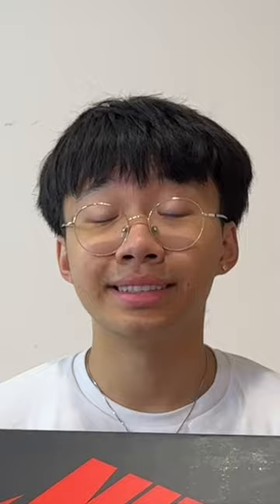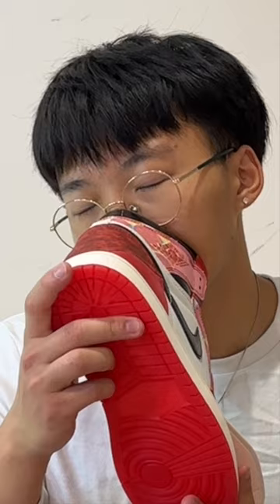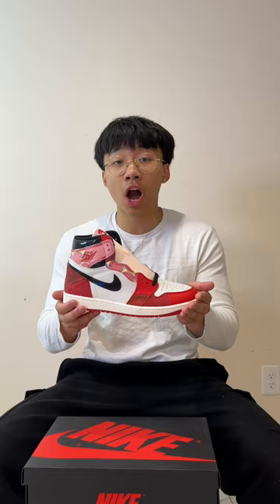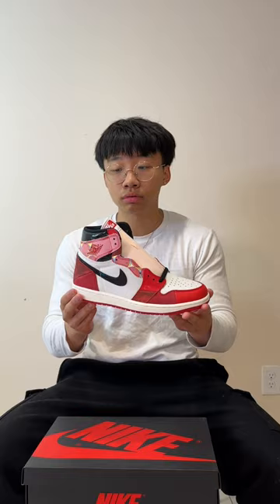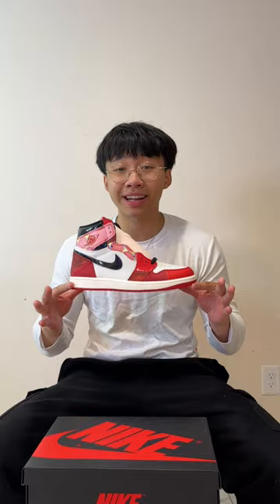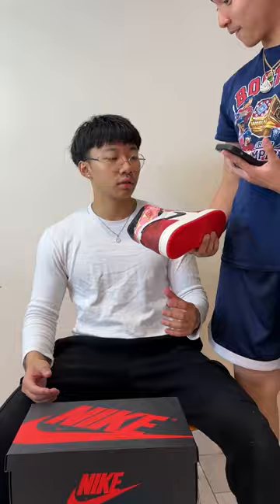Asian Keith Lee Reviews the New Spider-Man Jordan 1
I LOVE YA'LL HOPE YOU ENJOY AND ARE MOTIVATED TO GO CHASE YOUR OWN BAG!!! All love :)

Get started with your own business
Make a instagram reselling account

Summer is coming up it’s a perfect time to start reselling sneakers

First things you will need is a logo, good pictures/listing  and a reference post.

A logo you can literally pay someone a side gig website like fiver to make a website, i made my first logo by myself i used this website called canva, not sponsored and you guys can experiment and learn how to make your own logo

Good pictures/listing you want to make sure your pictures have good lighting and shows the best features of the shoes

Lace up the laces
Take off the little rocks of the soles

Little details like that go a long way and can be the tipping point for potential customers

A reference post

A reference post is a post where people who have done business with you can comment on the post and detail how the transaction went with you
This is important because the more positive reviews you get the more trustworthy you are

Do NOT fake refs, do not ask random people to comment that you’ve done good business if you didn’t, it wont work out and people that might leave those refs might be scammers and the  you can be labeled as a scammer.

Connections are so important the most important

Where to find deals

Because connections provide knowledge, the world i s abundant with resources and money that every can make, with connections you can be info that can help you make thousands

Always REMAIN ACTIVE, try to post on you ig story at least once a day if you can

Whether its providing a update to your followers and reposting a funny sneaker related meme

There are a lot of scammers starting off, usually when you are first starting off they will target you. They will seem very interested in your item and won't even negotiate. And then they will usually ask you for your email to be able to send you the money but the reason that they need your email is to send a fake email from the payment company like paypal, saying the sent you the money.

If you guys have any questions drop them below in the comments!

My Reselling Portfolio TEMPLATE

TFG IG: @teamfiveguys
Reselling IG: @kickswithfrank

Also I use a chrome extension Rakuten where they usually offer 8% cashback for Nike, if y'all are interested its in my linktree! I think if you spend $30 with the rakuten cashback on you get $30 BACK, so literally $30 off with 8% cashback!!